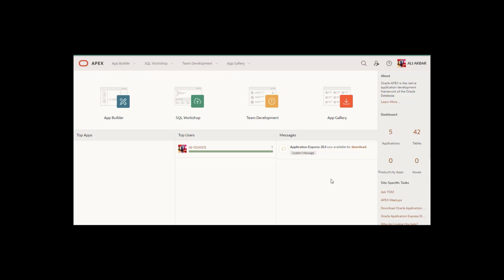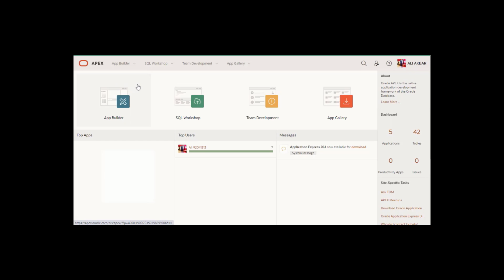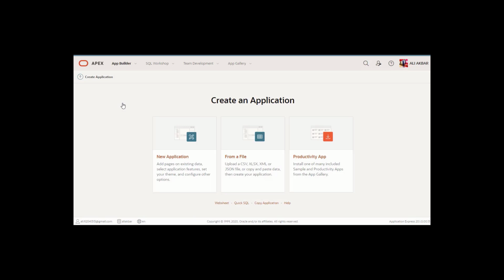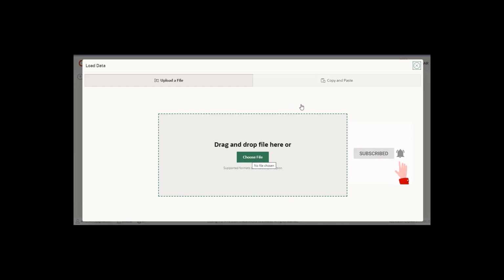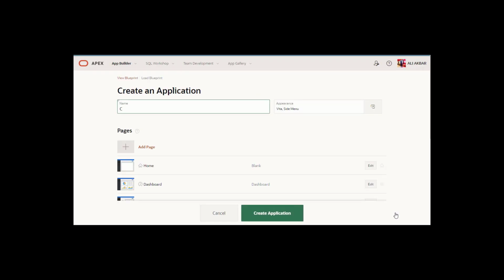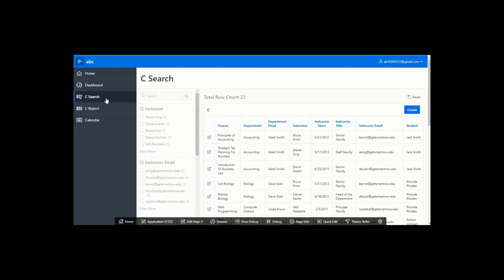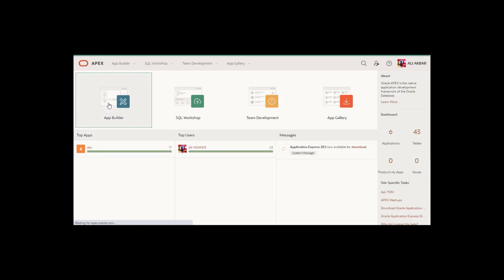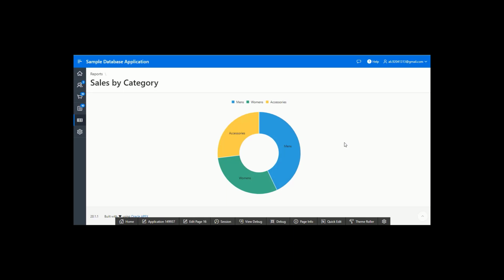Oracle Apex Desktop Panel Overview || Oracle Apex Tutorial Lecture 11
Oracle Application Express. Oracle apex Overview Panel.